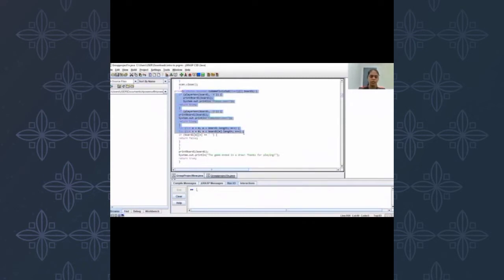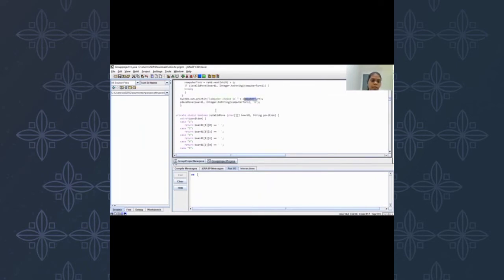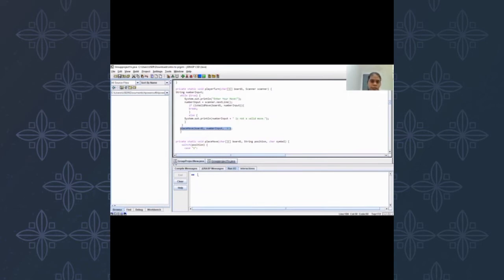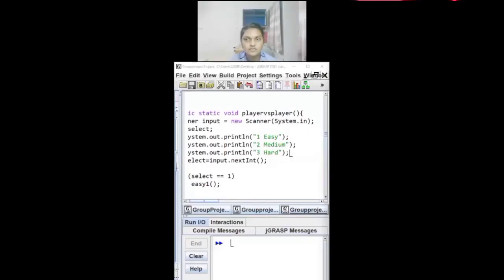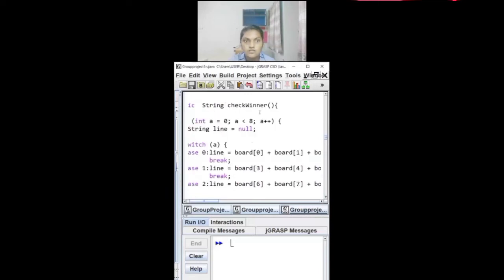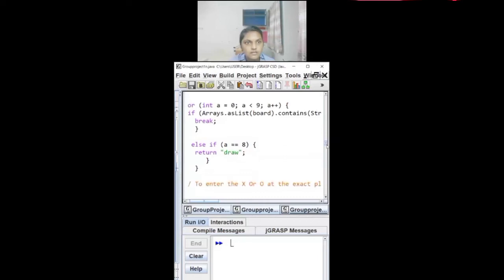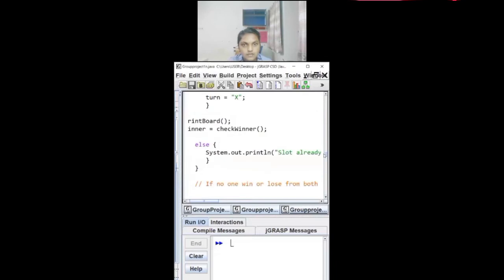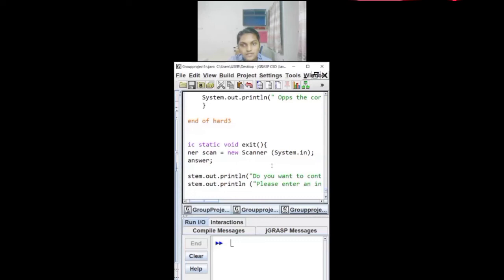programming group project presentation by group 7